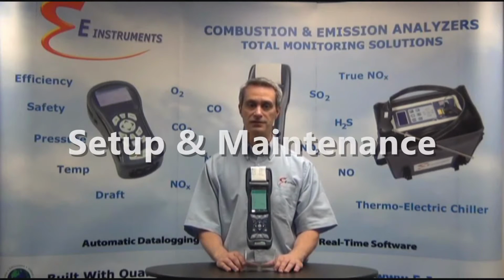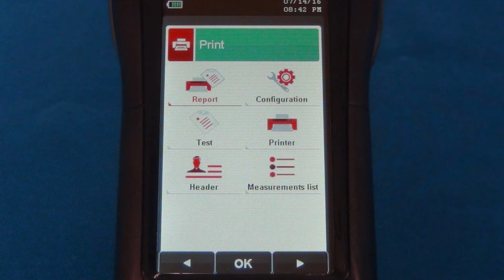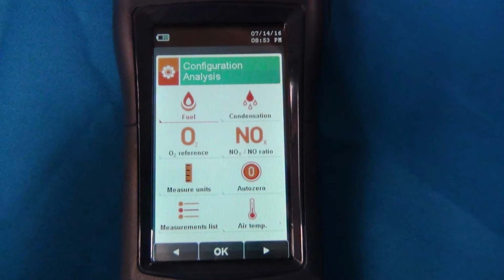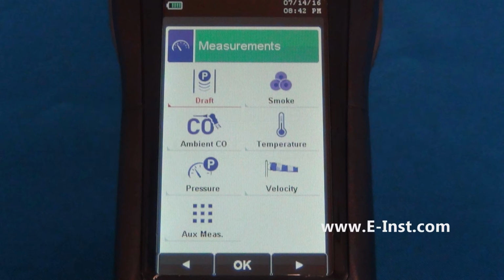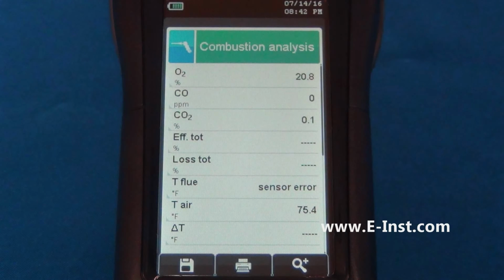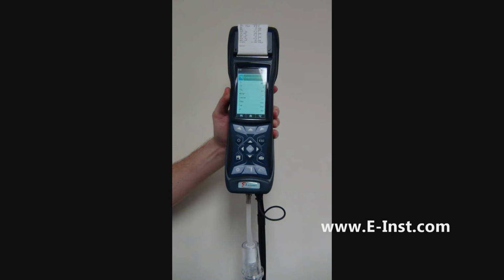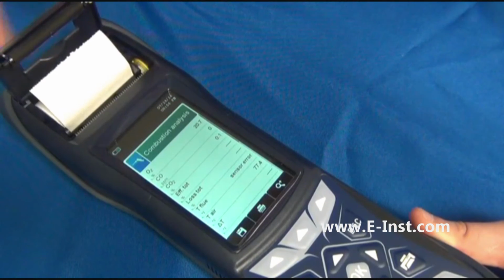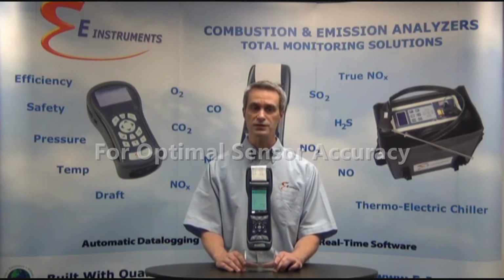Handheld Analyzers - Set Up & Maintenance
How to set up and maintain E Instruments handheld combustion gas and emissions analyzers.